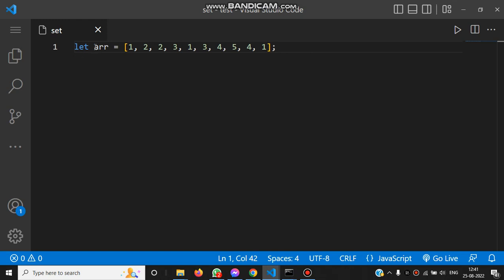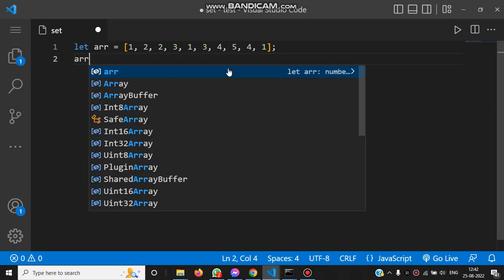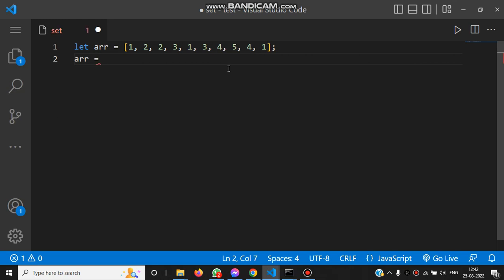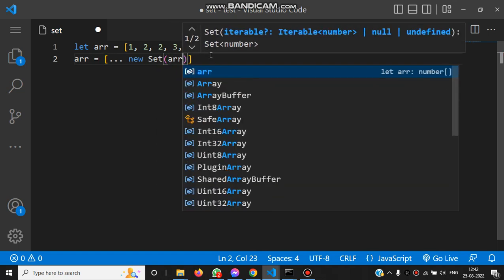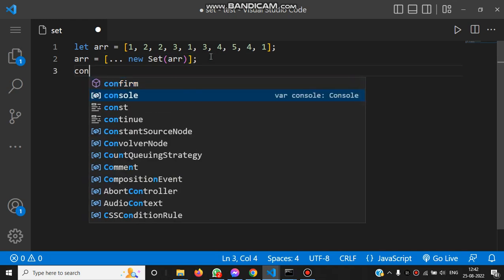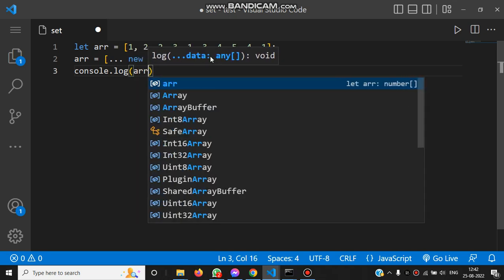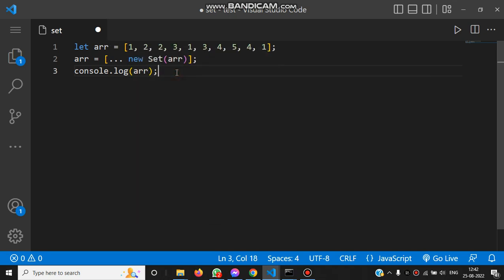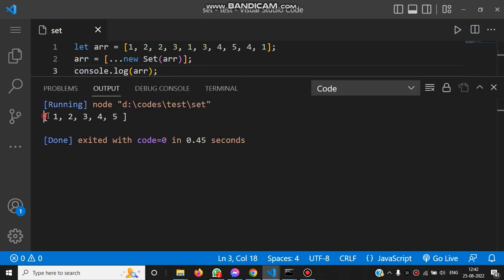how to remove duplicate values from array in javascript by writing one line of code.